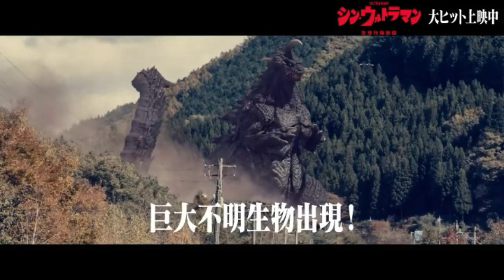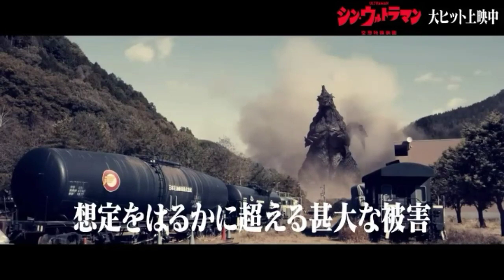My Thoughts on The Ultra Q Kaiju in Shin Ultraman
Shin Baltan when?

0:00 Introduction
0:13 Gomess
0:24 Juran/Mammoth Flower
0:41 Peguila
1:25 Larugeus
2:19 Goga/Kaigel
3:00 Pagos